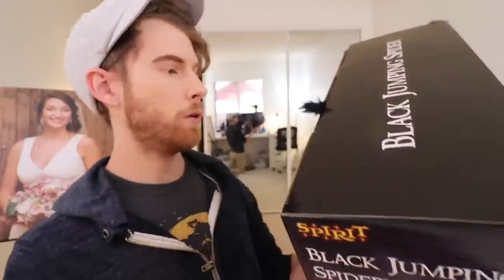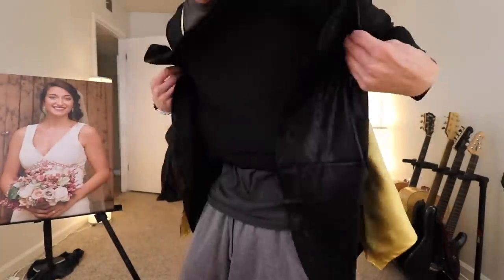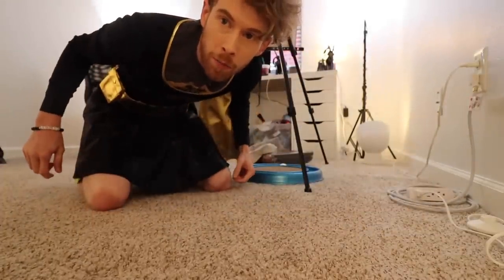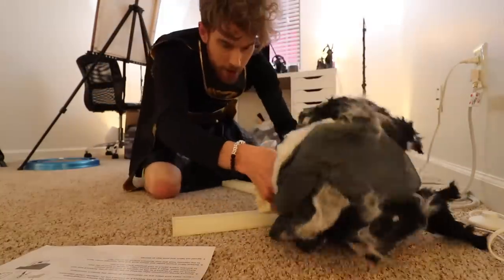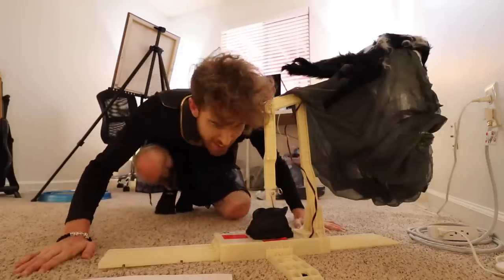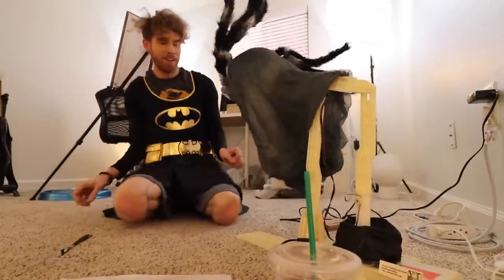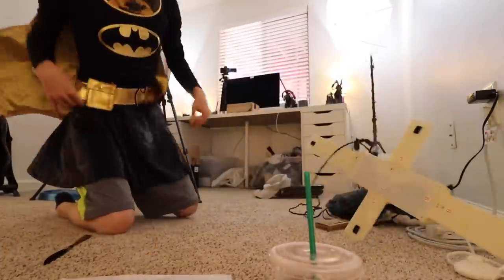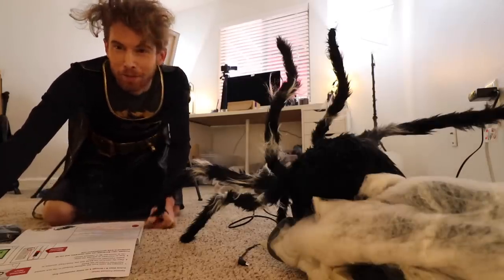GIANT JUMPING SPIDER REACTION!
Day one of trying new Halloween decorations..